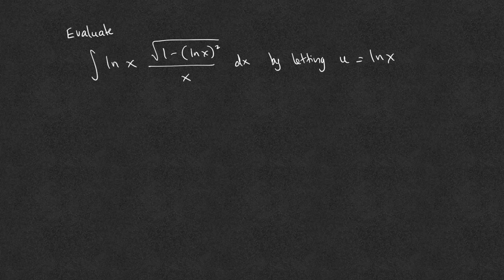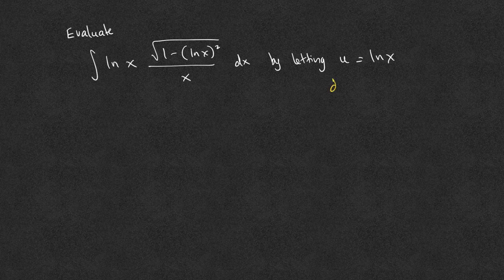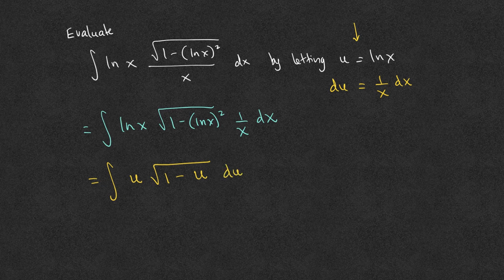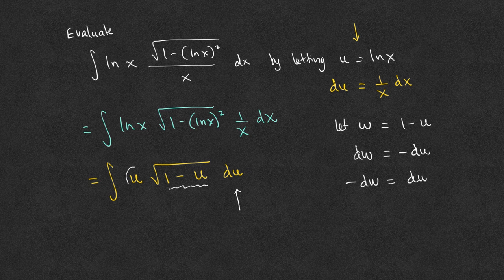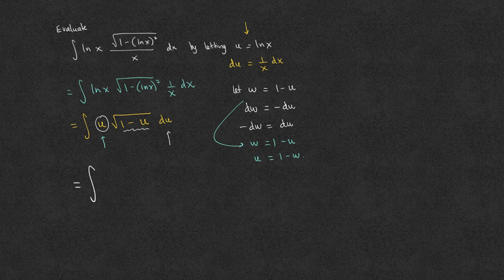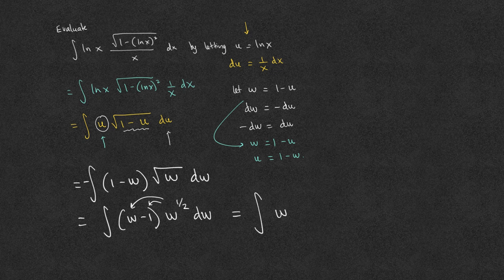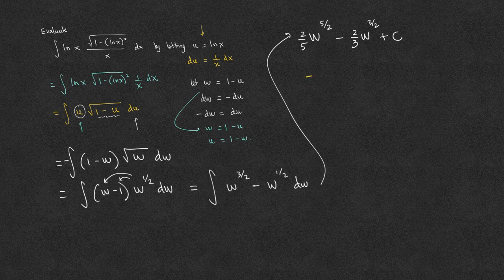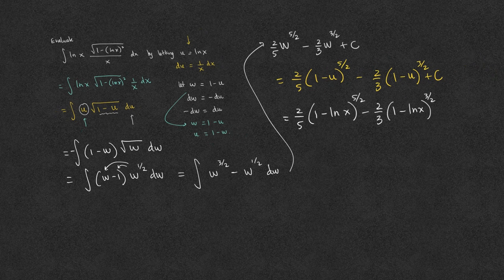Calc1s506 Integral of log with given u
Integral of log with given u